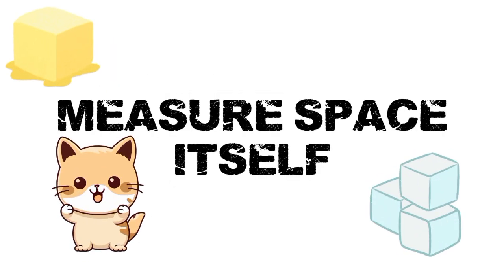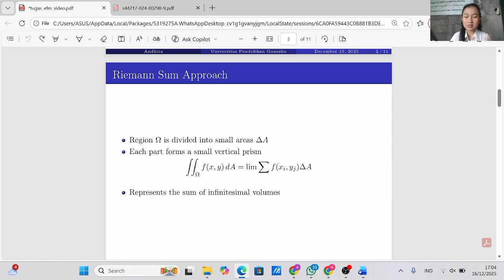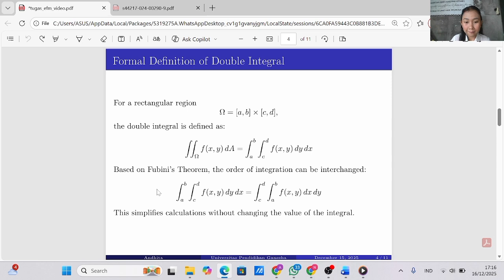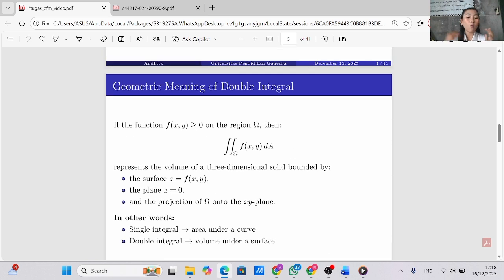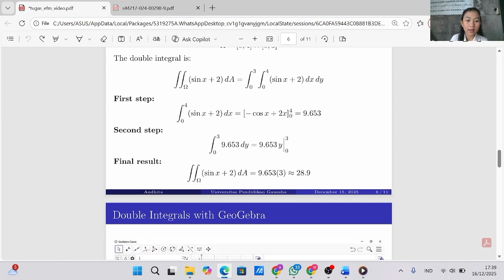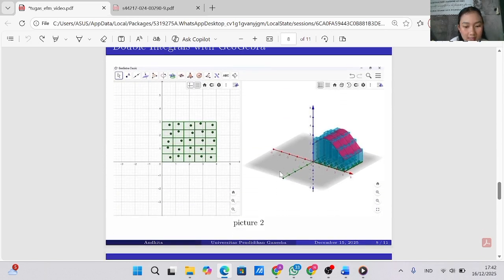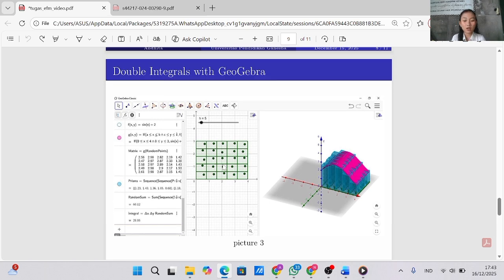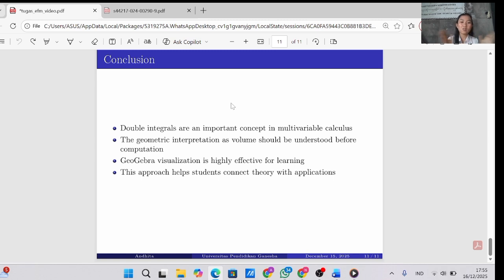ENGLISH FOR MATH TASK || Double Integral Application using Geogebra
HELLO EVERYONE INTRODUCE MY SELF

NAME: NI PUTU ANDITA SEPTIA DEWI
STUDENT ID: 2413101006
CLASS: 3 MM IKI

I created a video presentation for an English for Math (EFM) assignment on the topic of an article entitled "Exploring Concepts of Definite Integrals in Two Variables Using GeoGebra."